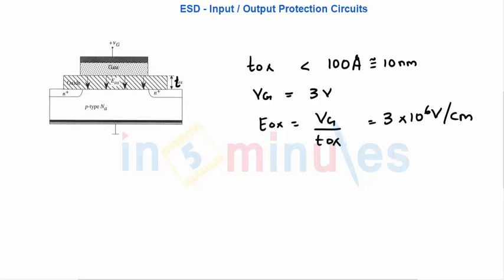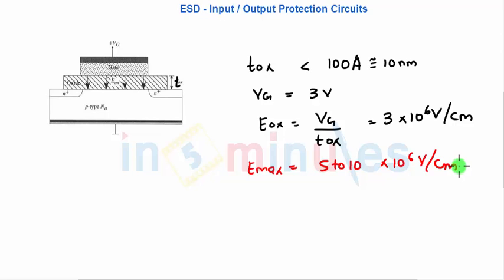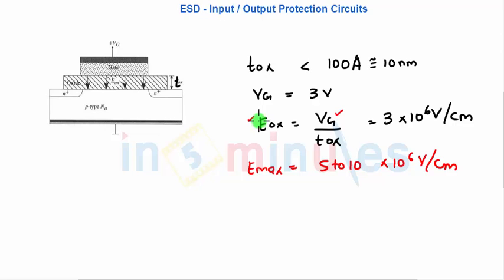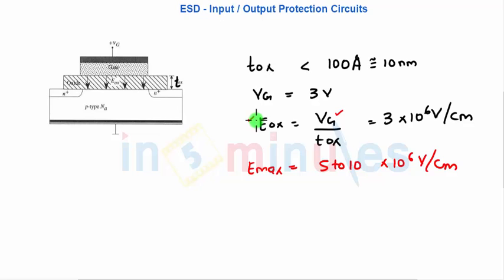Module6_Vid_42_ESD and Input Output Protection circuits Part 1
Hi All,

This video basically covers ESD and Input Output Protection circuits Part  1

Pre - Requisite -